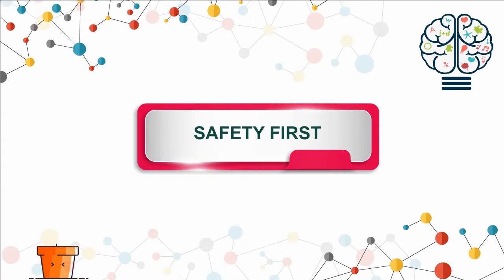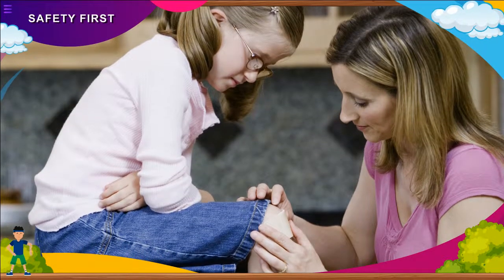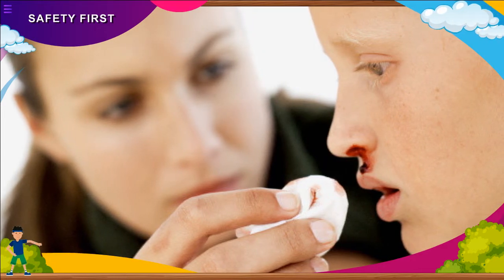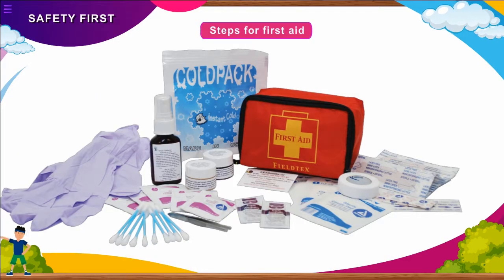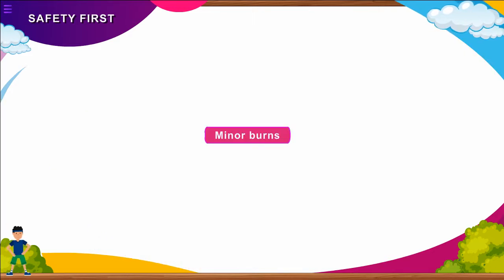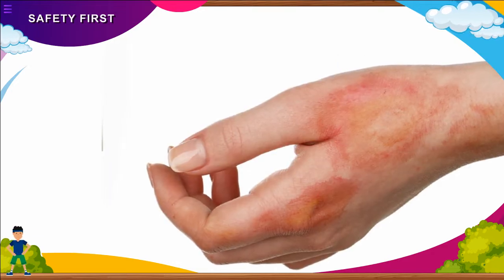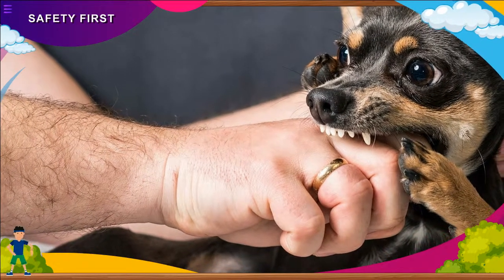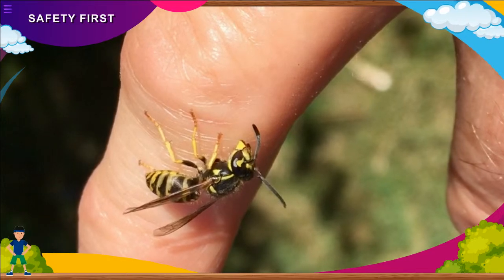Book-5 Lesson 9